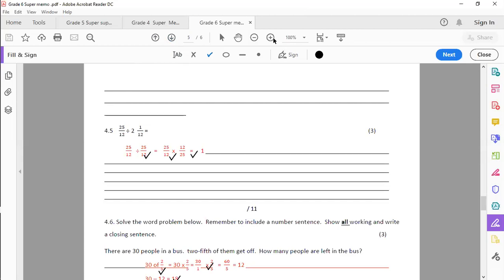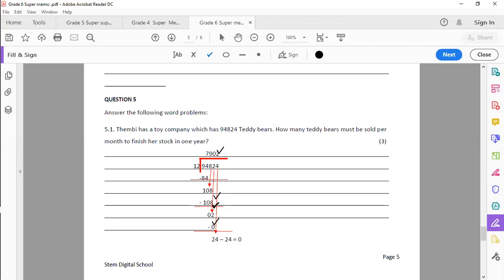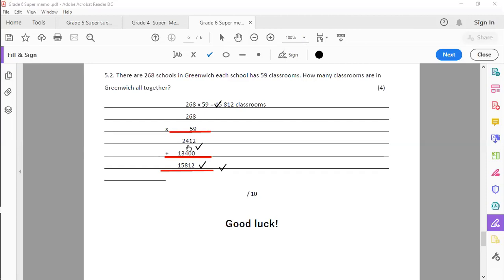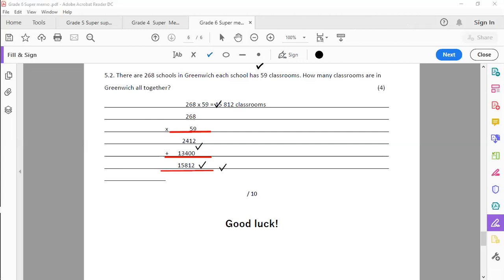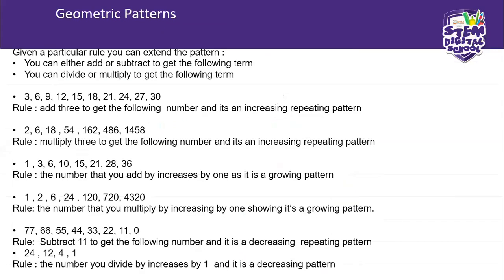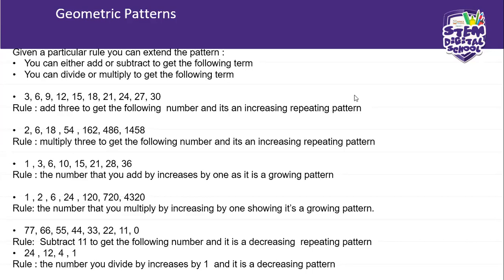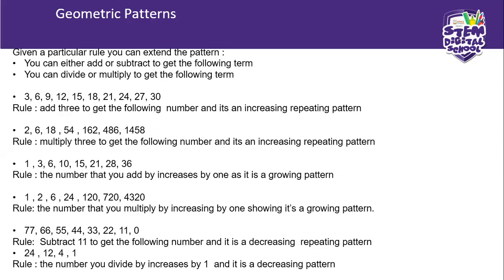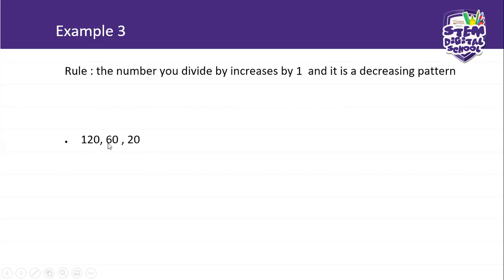Grade 6 - Maths | 27 July 2020 | Geometric patterns